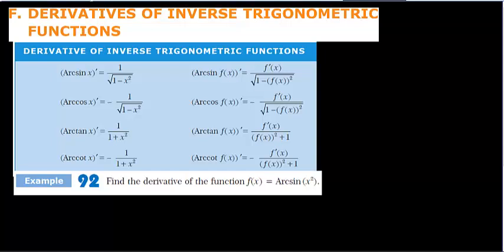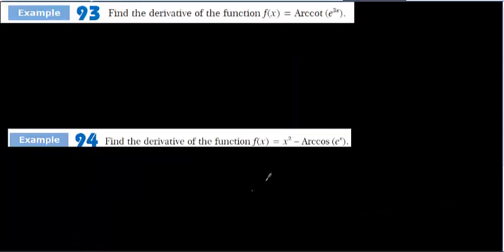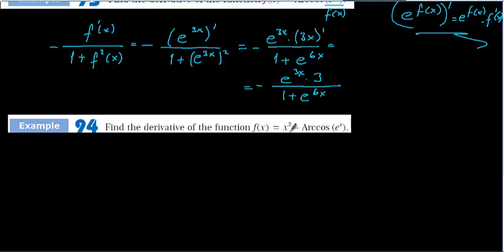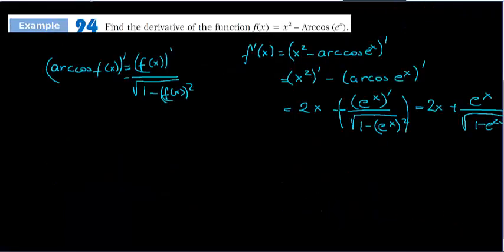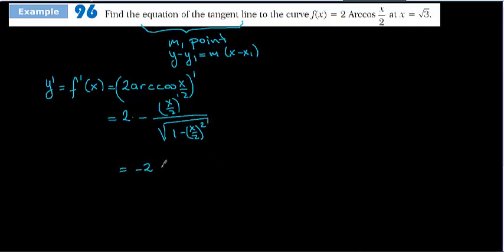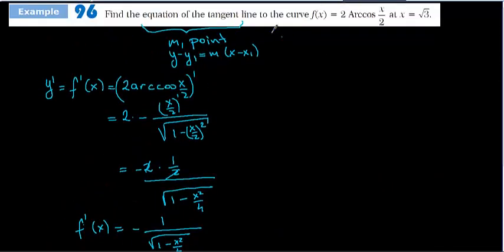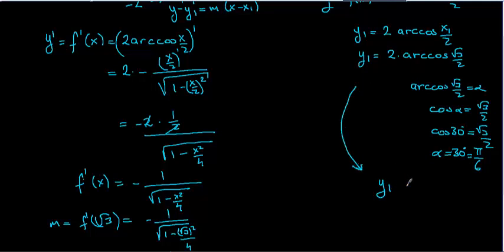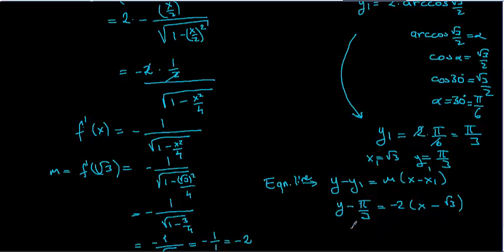Derivatives of Inverse Trigonometric Functions Lesson18